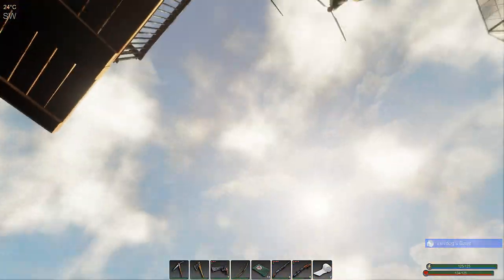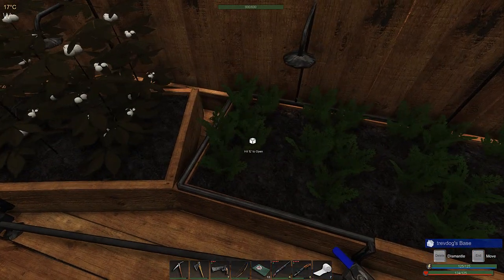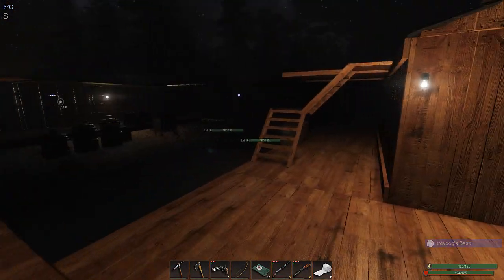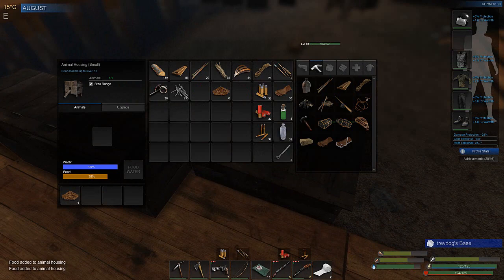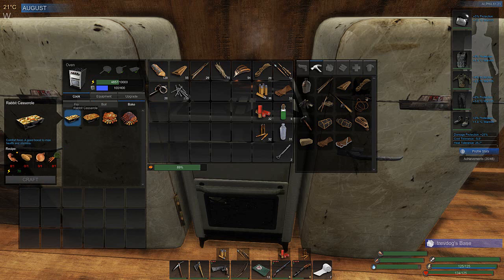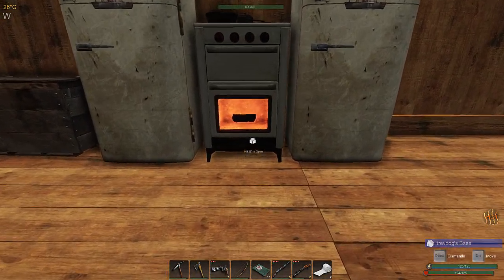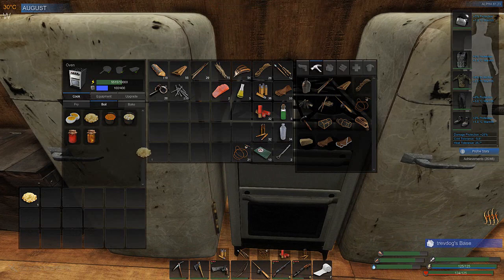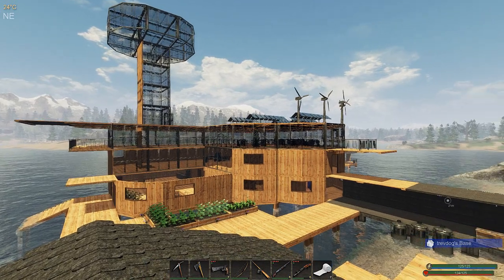Episode 208 : Better meals | Subsistence